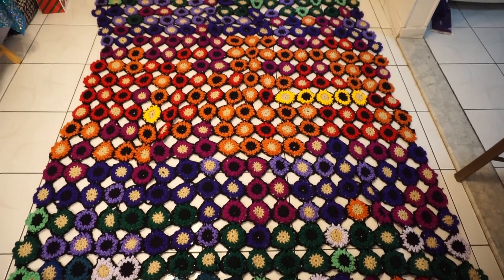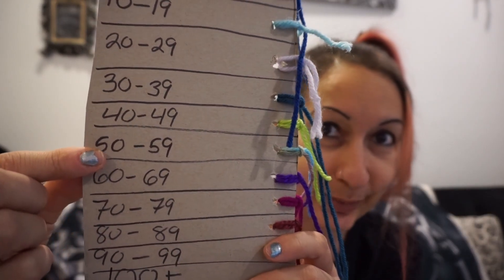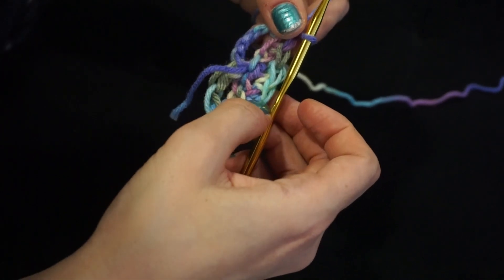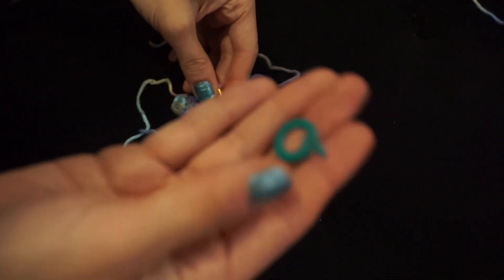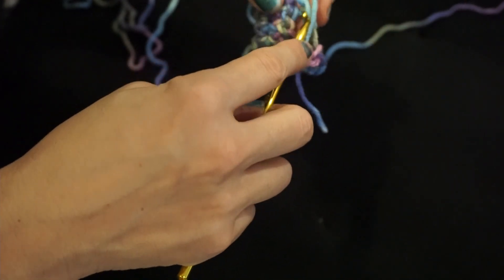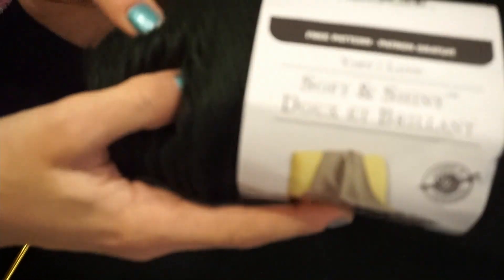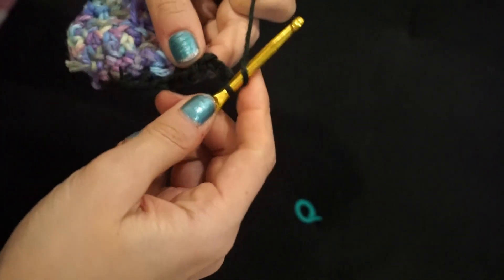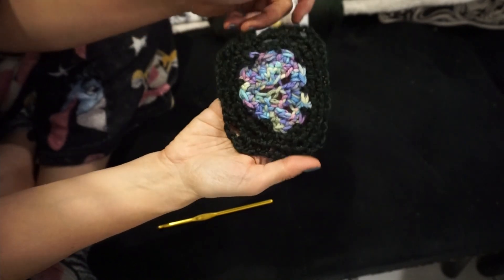I finished the 2022 crochet temperature blanket - Now on to 2023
2022 came to an end and so has my temperature blanket. This has been a crochet journey over the past year with this blanket. Knitting had always been my go to yard craft even though I can do both, but I challenged myself to do this as crochet and I'm glad I did.

I also have a plan for my 2023 temperature blanket. For this coming year I am going to again capture the high temperatures, but this year it will be based on the location I physically am at and not just the NYC metro area. Also this year the pattern is going to be skull granny squares! I'm excited to see how this will look next year.

If you would like to support my vlog I have a tip jar